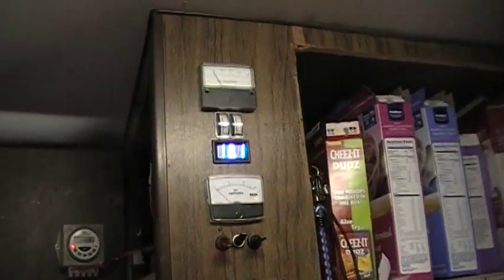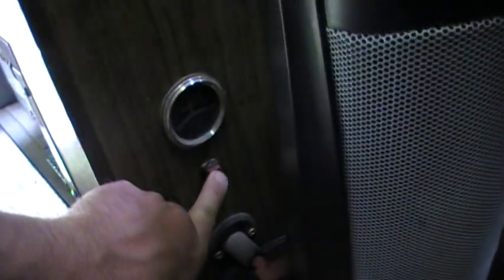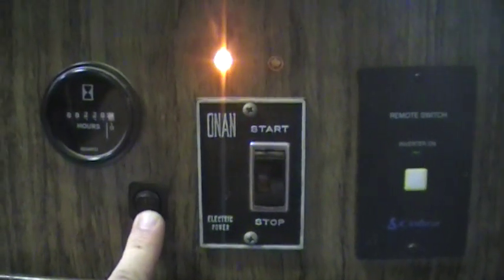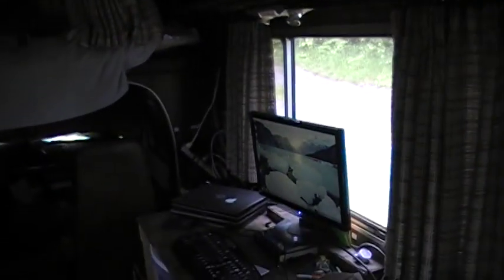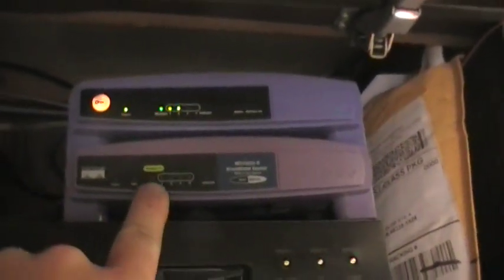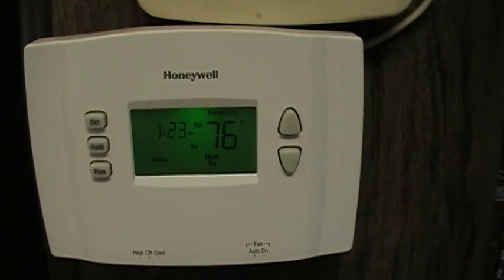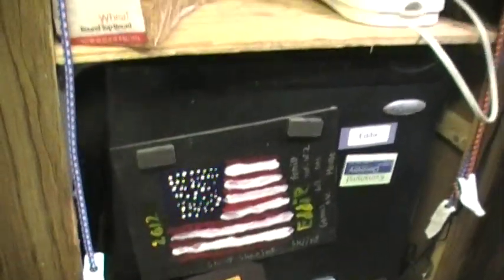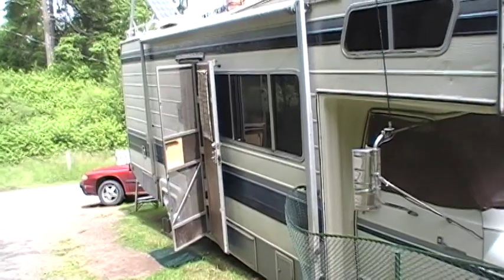1979 Class C Motorhome systems update, upgrades and changes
My recent changes and upgrades to my motorhome.
Transfer switch, solar power with inverter.
Long distance, rotatable WIFI antennna